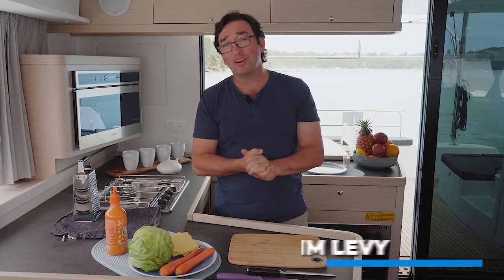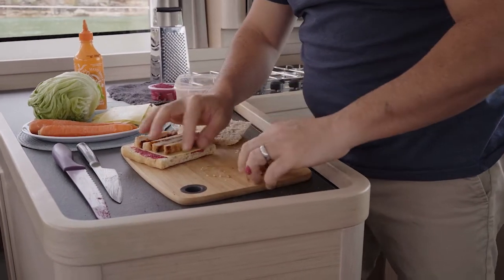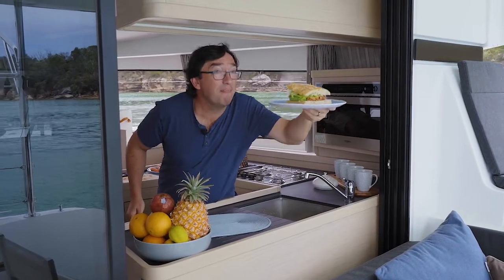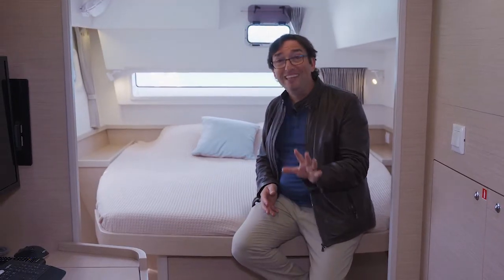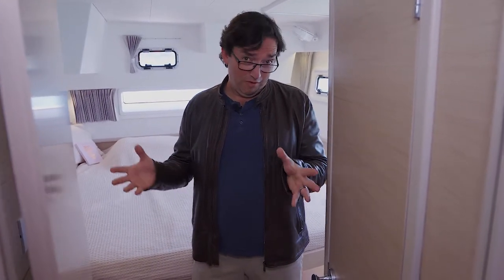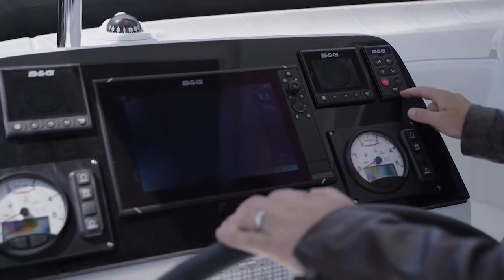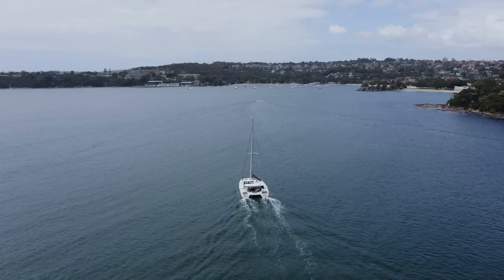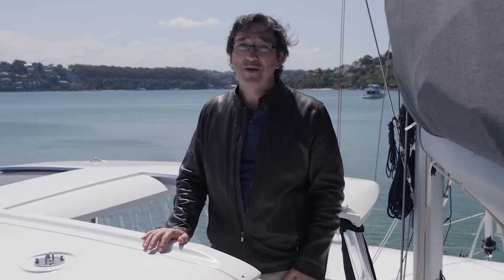The Big Boat Adventure: Lagoon 42 Catamaran, Boat Owner's Model | Sail Around the World Cruise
The Big Boat Adventure: Lagoon 42 Catamaran, Boat Owner's Model Cabin Tour | Sail Around the World Cruise

Join us as we explore this spacious, amazing boat that you can adventure around the world. Onboard the gorgeous Lagoon 42 Catamaran in Sydney's middle harbour.

The Big Boat Adventure is all about using boats for family fun. We will do plenty of big boat reviews for YouTube, focusing on boats for family lifestyle adventures. We'll look into boat holidays for families, the boat boat holidays for beginners and boat adventures for families.

We'll also look into buying a boat. Should you buy a boat? What boat should you buy? What are the best family friendly and kid friendly boats? How do you choose a boat?

OUR PARTNERS
Our partners Riviera and Maritimo are kindly helping us find out what it's like to really live with their boats. Thank you, guys!

BUSINESS BOOKS ON AMAZON
Tim has written a variety of books on clarity, strategy and mindset with a particular focus on technology and content.

Tim Levy is the CEO of Tim Levy and Associates, a digital strategy and production agency since 1996. He routinely speaks for leading organisations like TEC, Vistage International, Conscious Capitalism and Secret Knock all around the world. Working particularly in Australia and the US, Tim helped multi-national companies like IBM, Sony and Acer before deciding to focus on smaller, more responsive businesses just like yours!

His focus on creative projects has yielded a dozen books, countless YouTube channels, web sites, virtual reality experiences and even a nationally broadcast television show. His passion for making a substantial difference with CEOs and entrepreneurs has driven him as the CEO of his own business, as an educator, author and coach for the last 25 years.

Search for this video by -
catamaran boats with outboard engines
boat owner's model
full cabin version
sail around the world cruise
catamaran boats for sale
catamaran boat for sale
catamaran yacht 2020
boats catamaran
catamaran boat building
catamaran cabin
engine displays
catamaran sailing yacht tour
lagoon 42 catamaran sailing
catamaran yacht tour
catamaran portside cabin
lagoon 42 catamaran review
catamaran motor yacht 2020
catamarans in rough seas
catamaran cabin tour